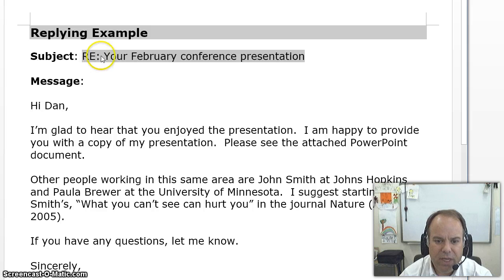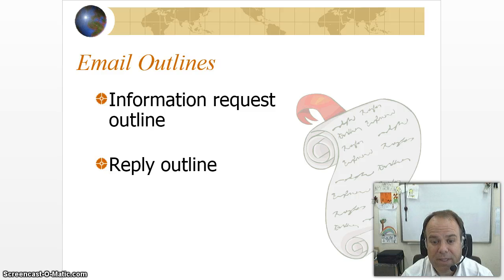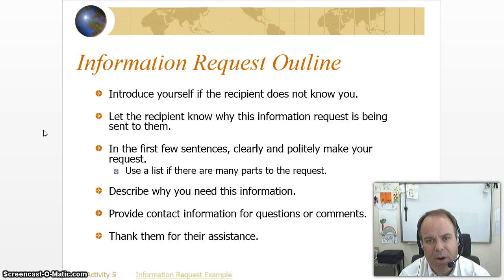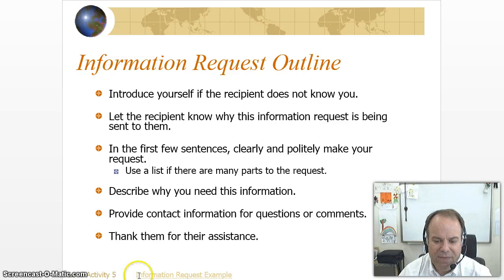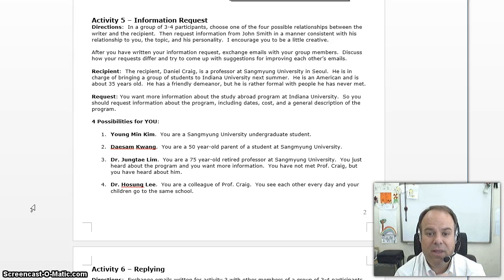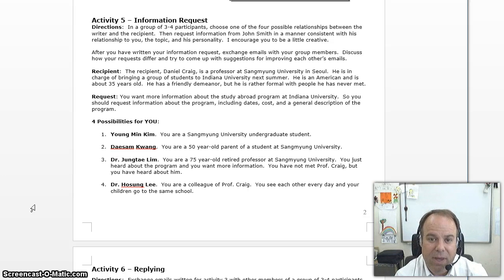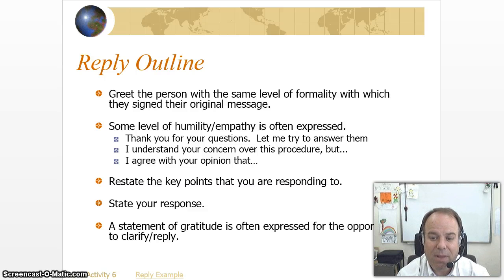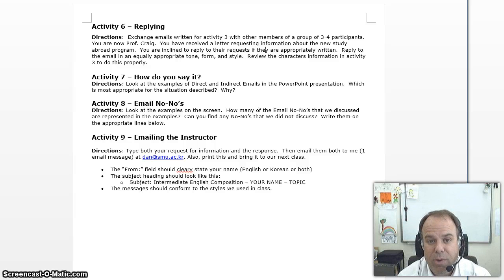Email Writing Workshop - Part 3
This is Part 3 of 4 of Dan Craig's Email Writing Workshop.

Files used in this video can be downloaded in a .zip file